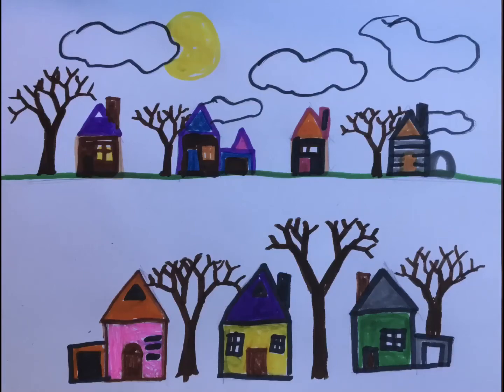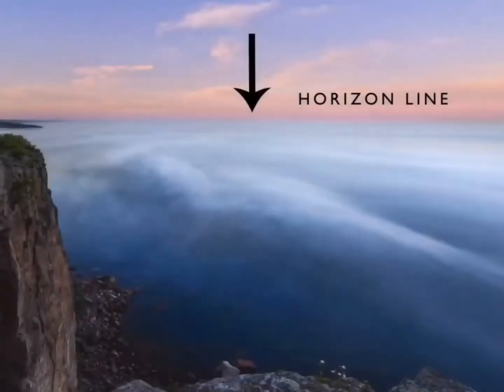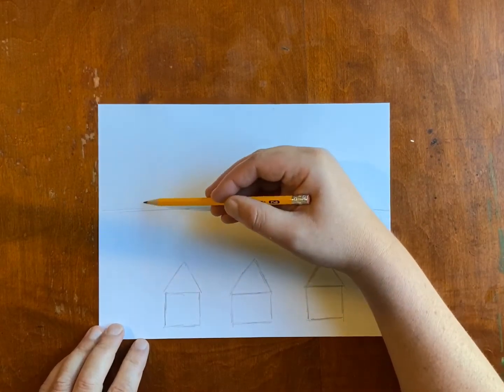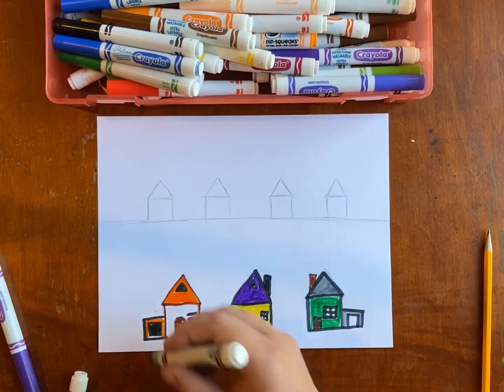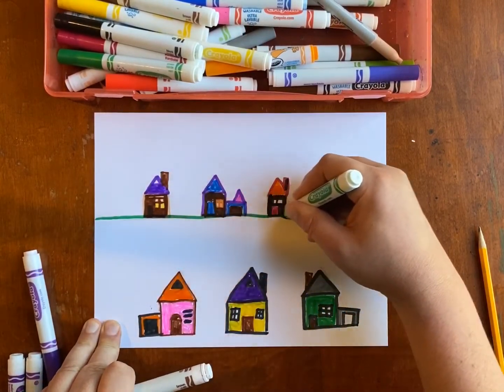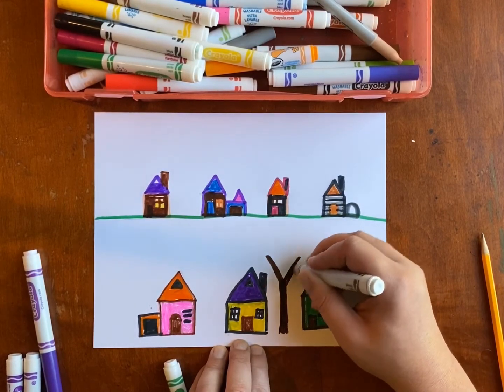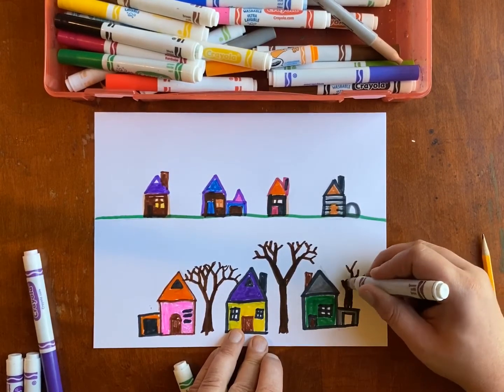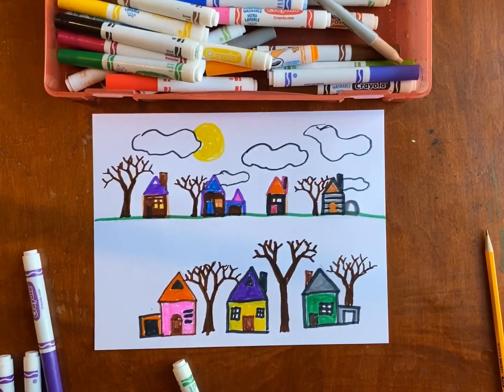Near and far